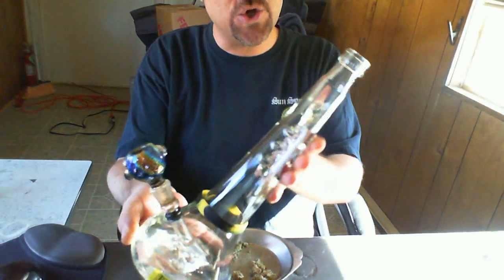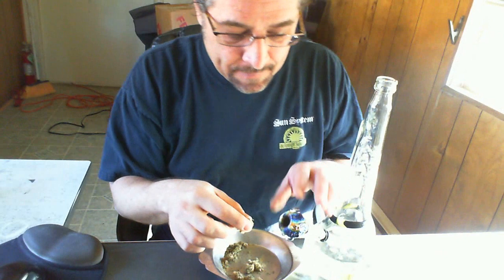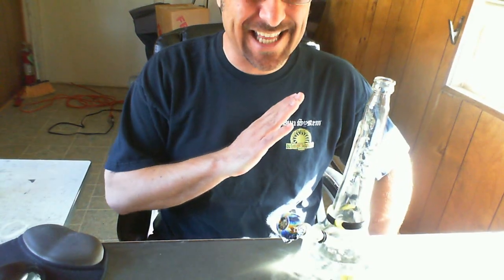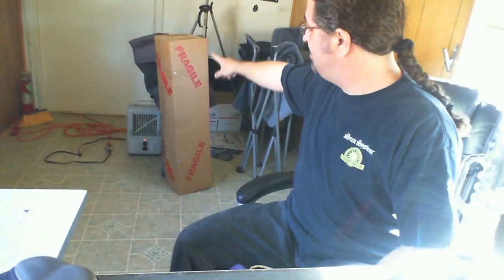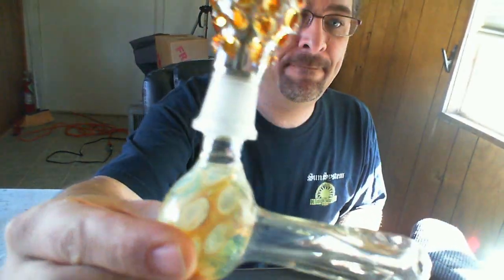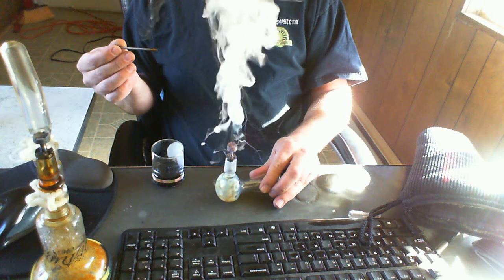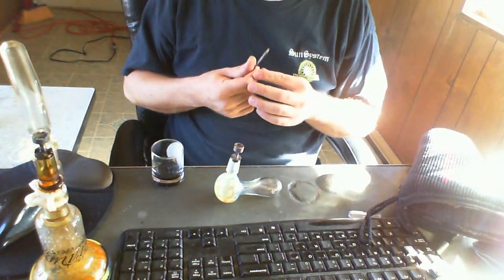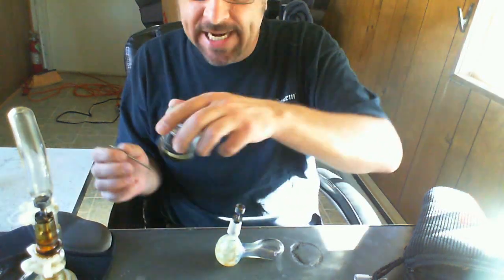New TI Nail and Promotion Extentions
Soundrone seasons a new titanium nail with some recapture and extends the bee lasso promotion that is. Buy a fattie and get a free dispenser now until the end of the month.